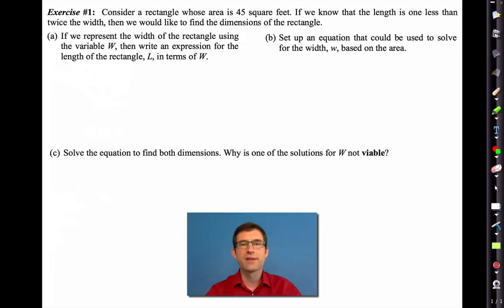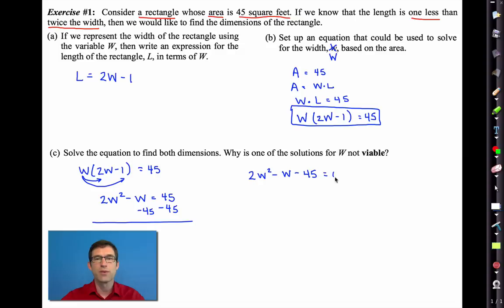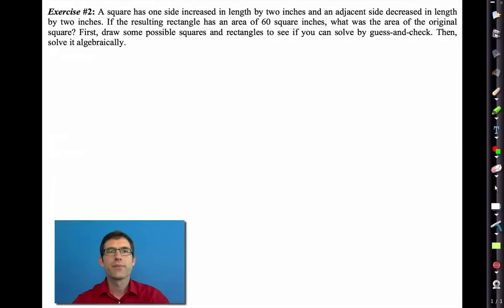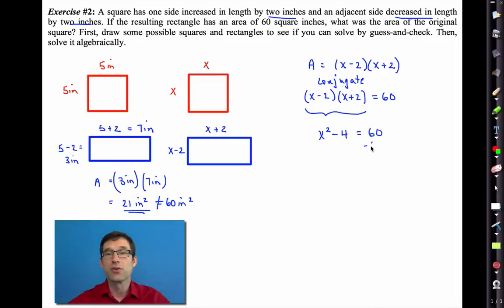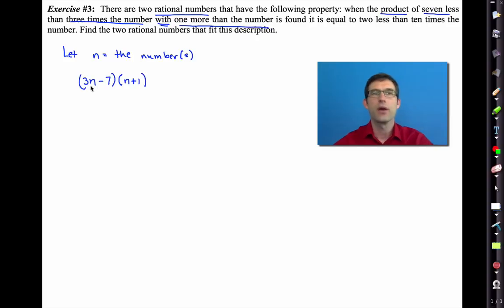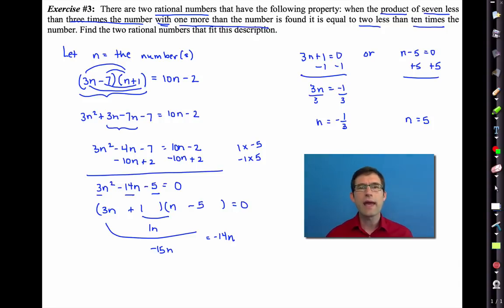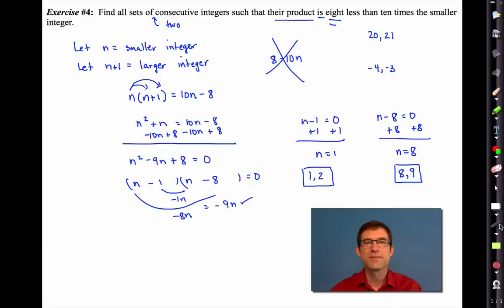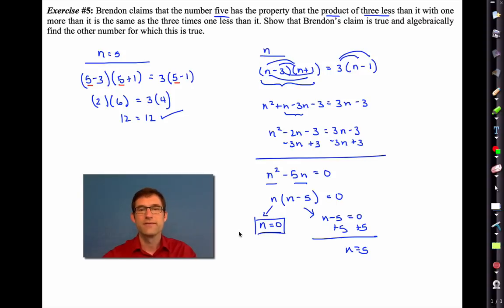Common Core Algebra I.Unit #8.Lesson #8.Quadratic Word Problems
In this lesson, students work with familiar geometric ideas and ideas about consecutive integers to create quadratic equations arising from word problems. They then solve these exclusively using the Zero Product Law. For a copy of the worksheet used in this lesson, click on: